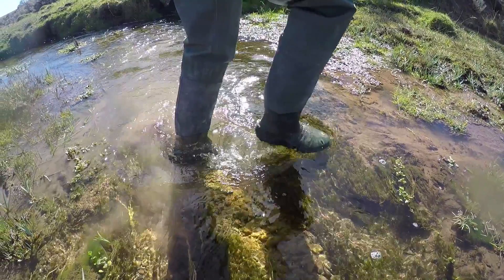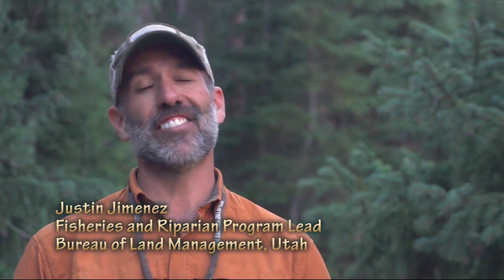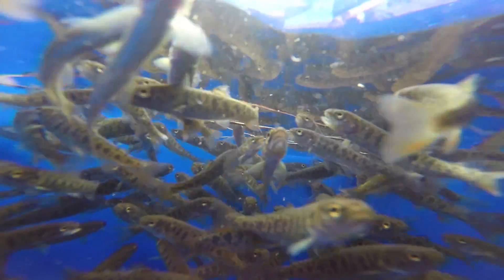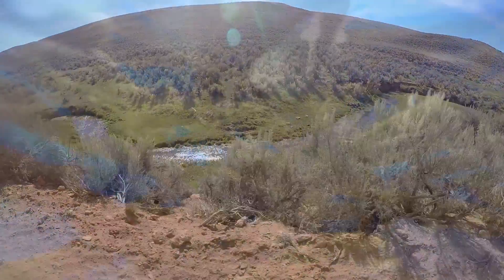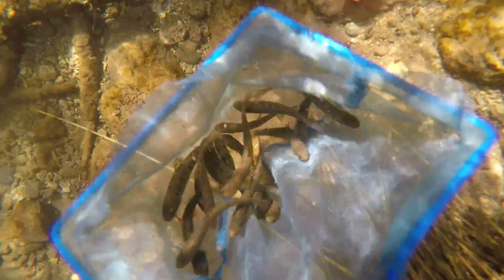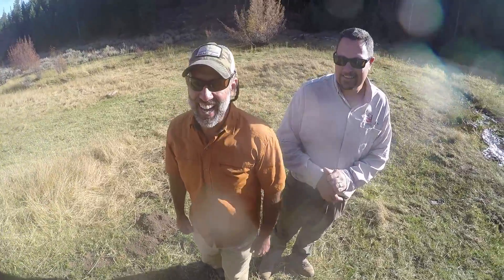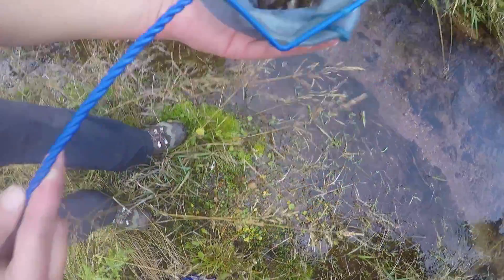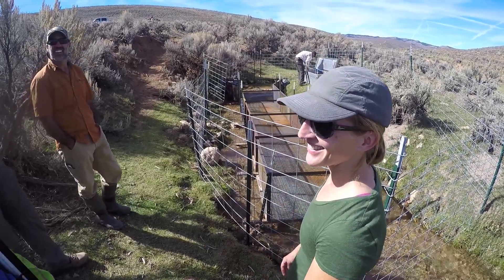Bear River Bonneville Cutthroat Trout Reintroduction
After nearly eight years, a project started in 2008 by BLM-Utah, Utah-DWR and Trout Unlimited to continues to successfully increase native fish populations in northern Utah.  In fact, the partnership’s proactive approach to native fish conservation has helped keep Bear River Bonneville Cutthroat trout from listing as a threatened or endangered species!  Yesterday (Oct. 15, 2015), a team of fish experts reintroduced 5,600 young cutthroat into seven miles of Randolph Creek in beautiful Rich County. Yesterday's reintroduction would not have been possible without the support of private landowners in the area, and the 5,600 released are just the beginning of a larger-scale project that will reintroduce several native fish species to 40 miles of the stream system. Partnerships drive ongoing conservation efforts like this one and BLM-Utah looks forward to more team efforts in the years ahead.  Good news for anglers from yesterday's reintroduction—the cutthroat are expected to be large enough to fish either late next summer or the following spring!